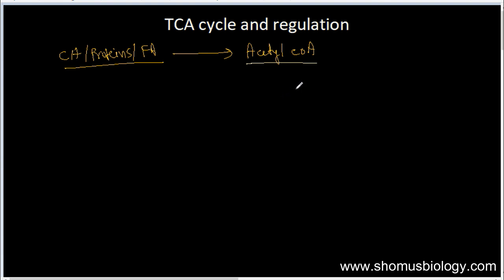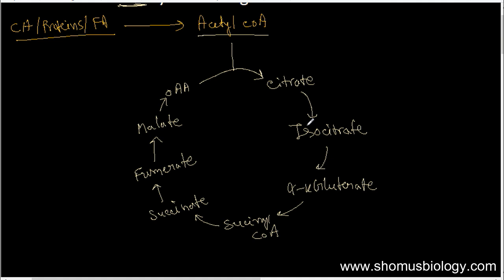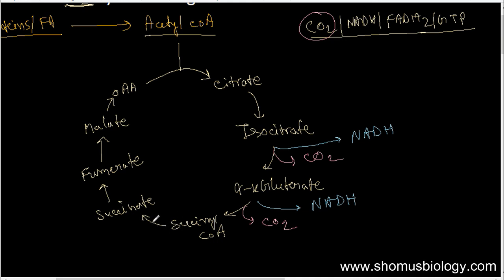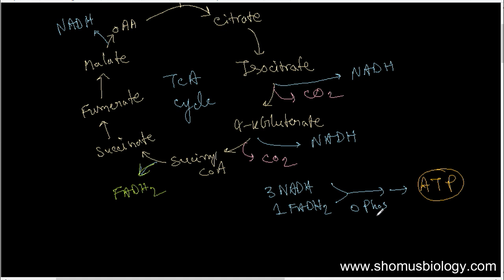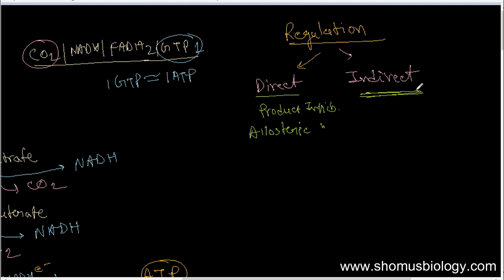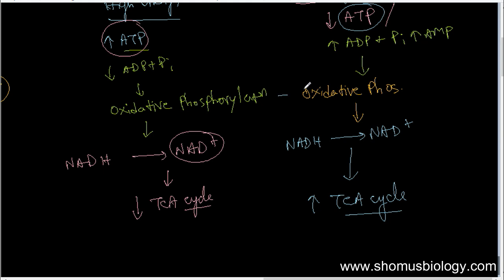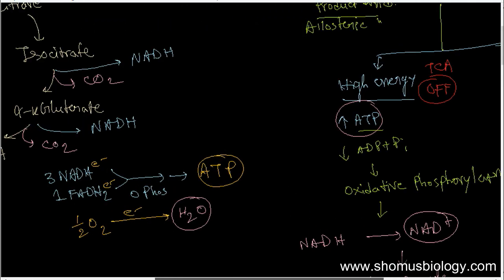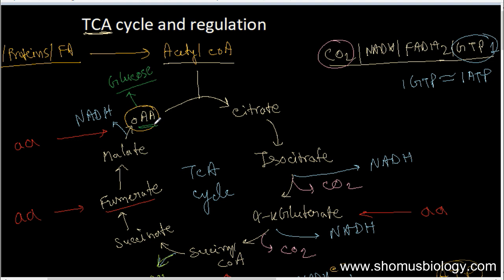TCA cycle biochemistry lecture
TCA cycle biochemistry lecture also known as the Krebs cycle and the citric acid cycle - This lecture explains
about the TCA cycle also known as the citric acid cycle or the tri cyclic acidic cycle or the TCA cycle. The TCA cycle is a step to convert acetyl Co a into other component of carbohydrate metabolism.
What is tca cycle?
What is Krebs cycle?
What is acetic acid cycle?
What are the tca cycle steps?
What are the Krebs cycle reaction?